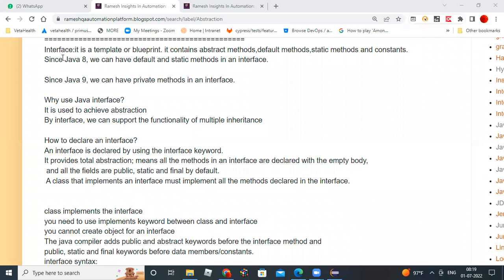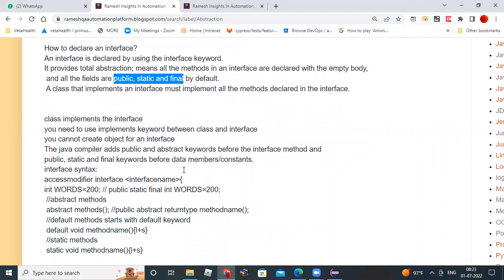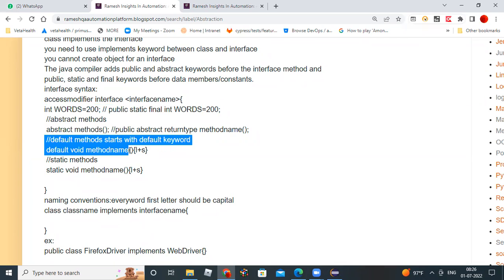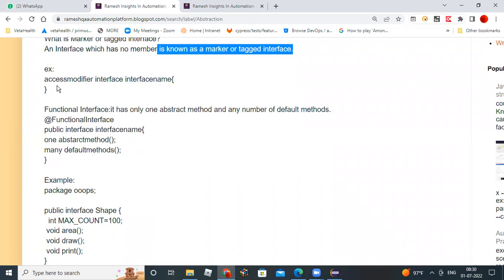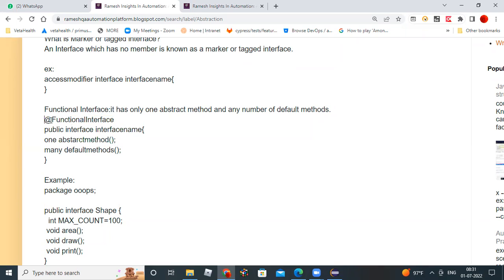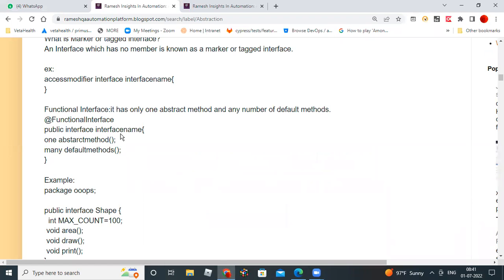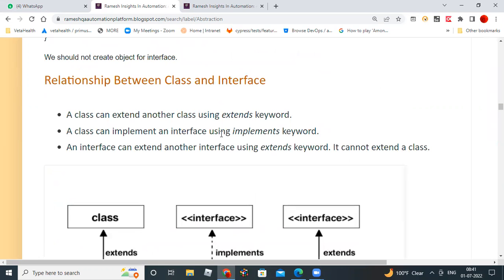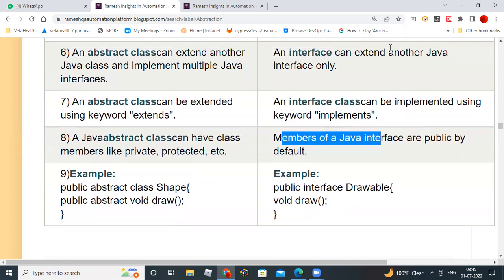Java InterfaceThoeryRecording July20220701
Java-Oops-Interface Theory